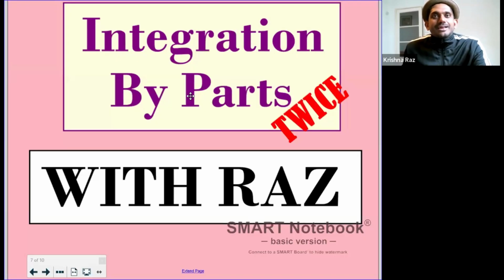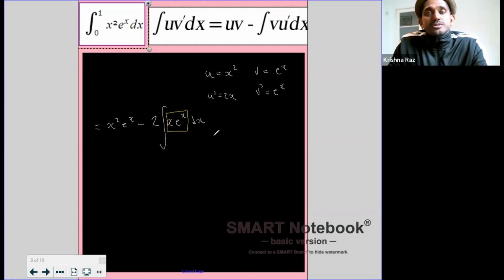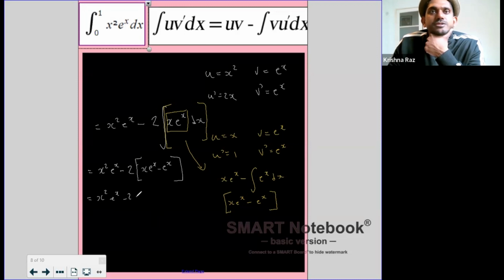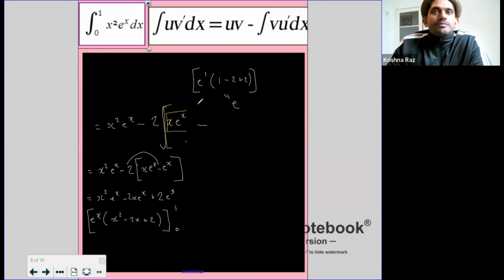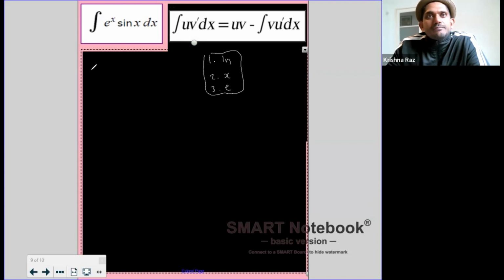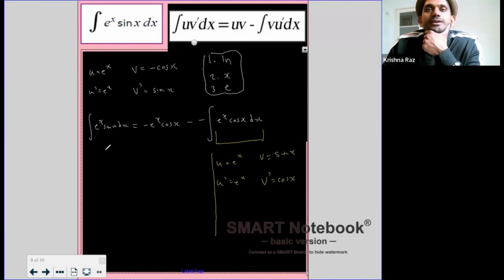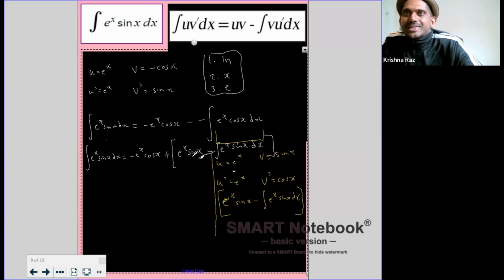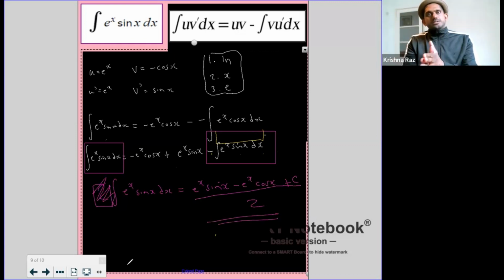Integration by Parts: Video 2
A look into using by parts twice to solve integral questions